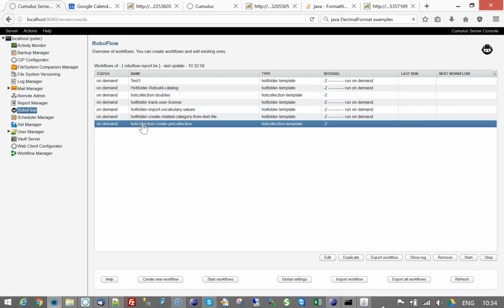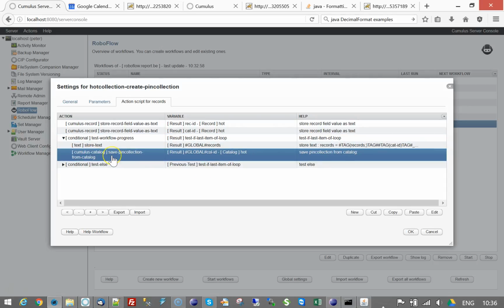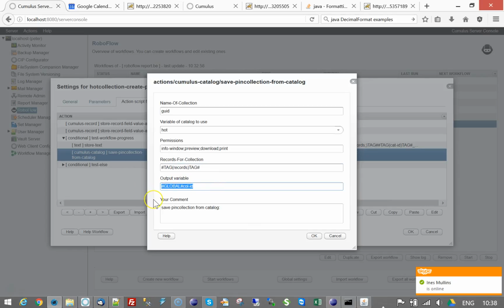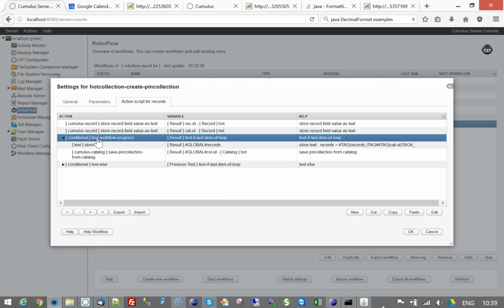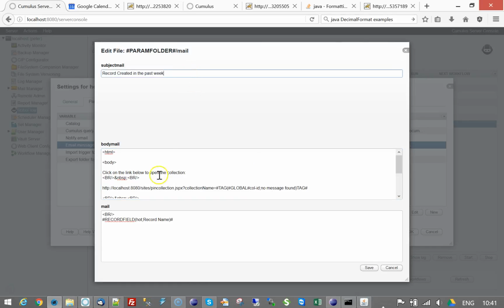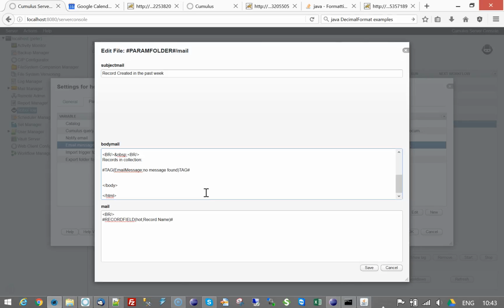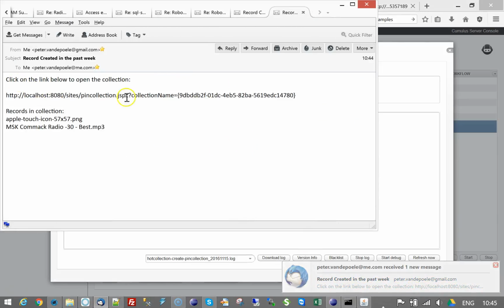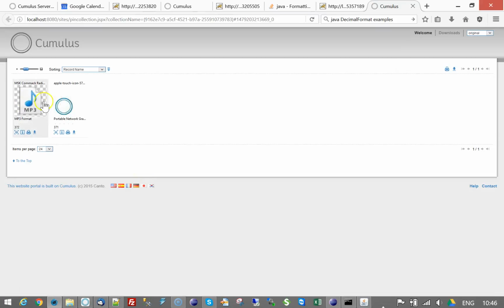Canto Roboflow 10 create and mail pin collection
Canto Roboflow hotfolder workflow that searches in Cumulus Catalog for new records. Create a pin collection from it and mails it.